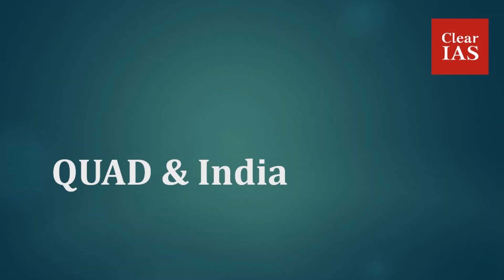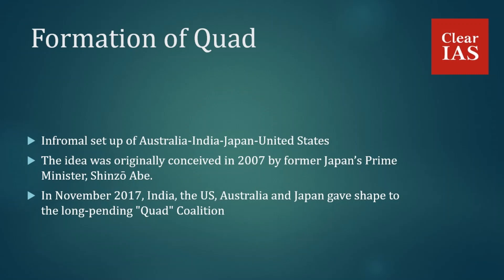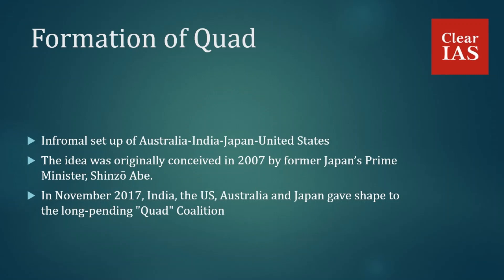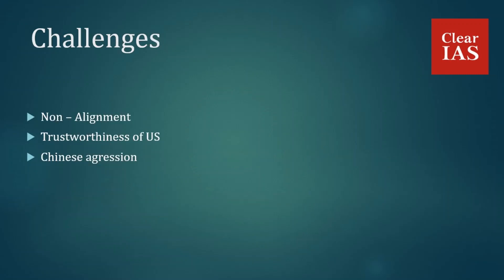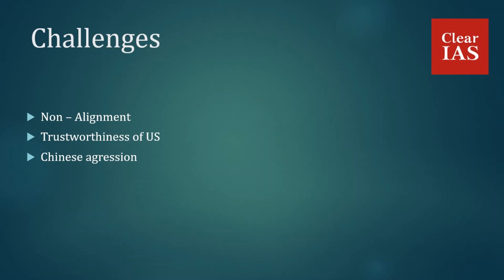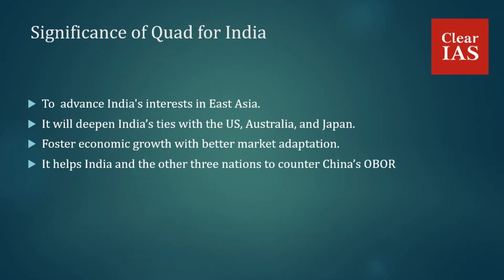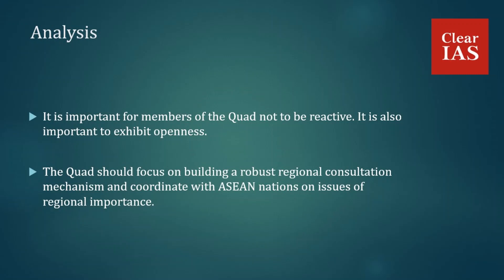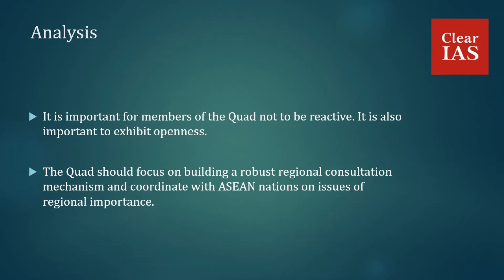QUAD & India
The Quadrilateral Security Dialogue or the ‘Quad’ is an informal setup of Australia-India-Japan-United States.
It aims to strengthen the defence and security cooperation amongst the four countries.
The idea was originally conceived in 2007 by former Japan’s Prime Minister, Shinzō Abe.
It was proposed to check China’s growing influence and assertiveness in the Indo-Pacific region.